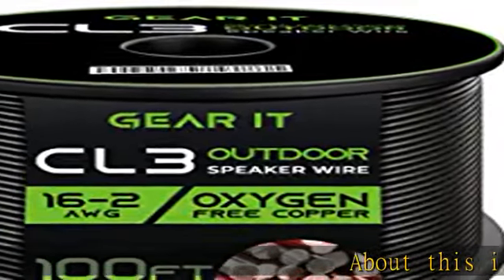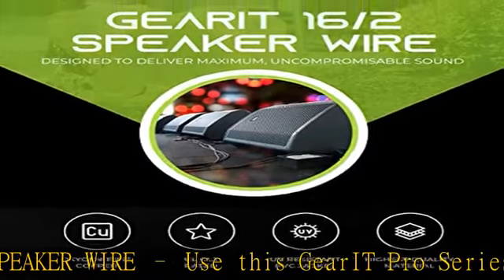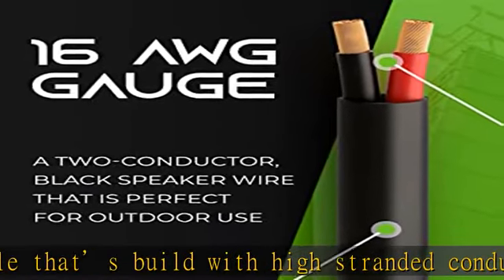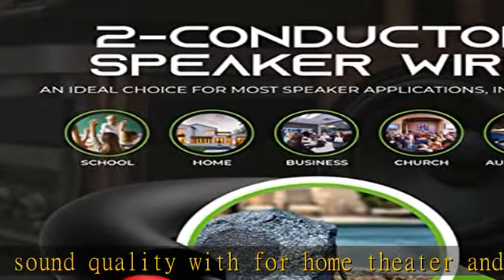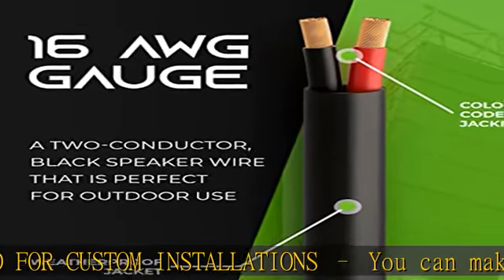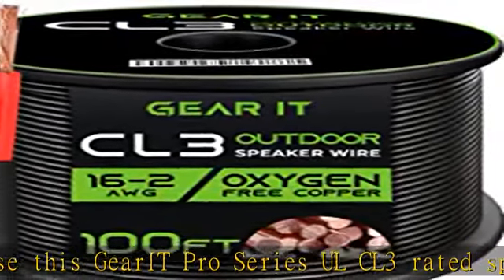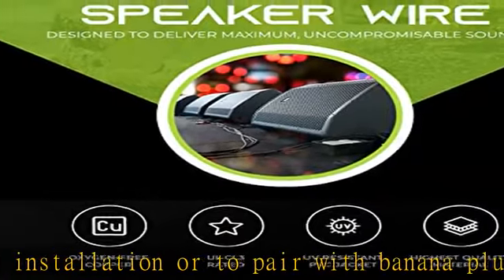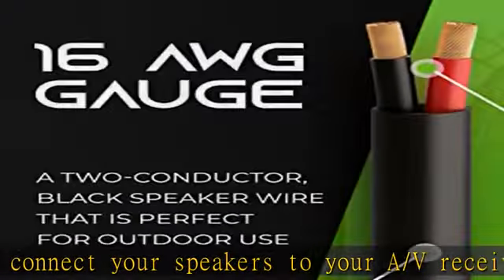GearIT 16/2 Speaker Wire (100 Feet) 16AWG Gauge - Outdoor Direct Burial in Ground/in Wall / CL3 CL2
GearIT 16/2 Speaker Wire (100 Feet) 16AWG Gauge - Outdoor Direct Burial in Ground/in Wall / CL3 CL2 Rated / 2 Conductors - OFC Oxygen-Free Copper, Black 100ft